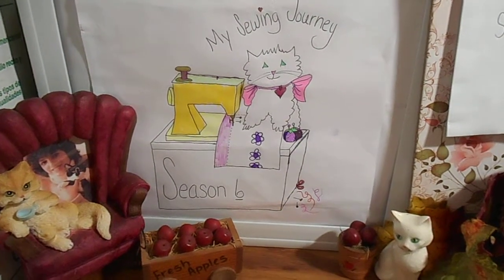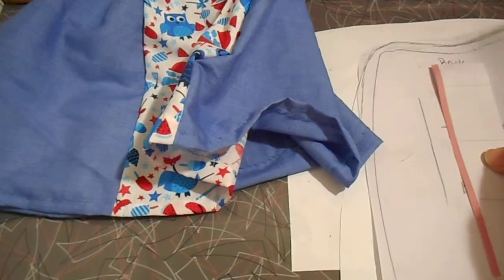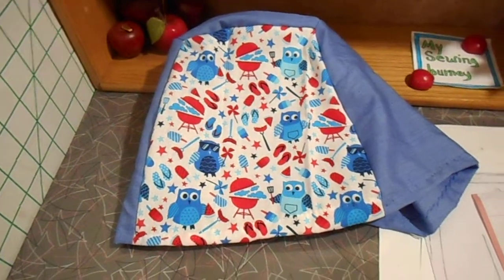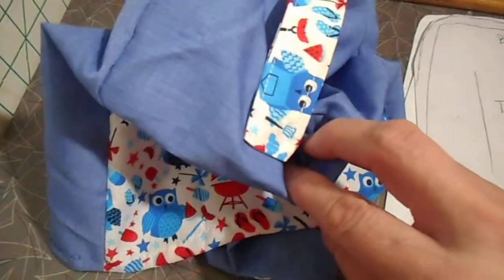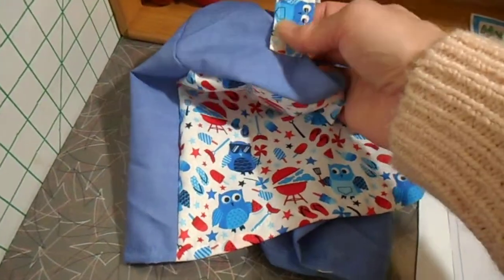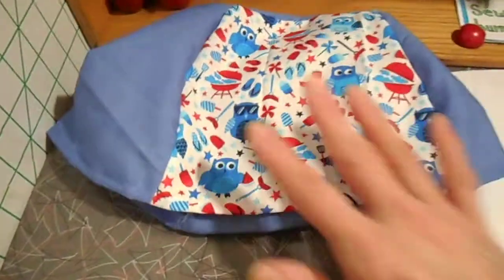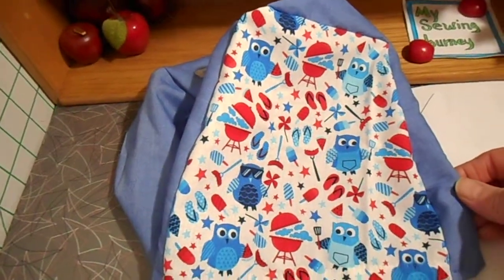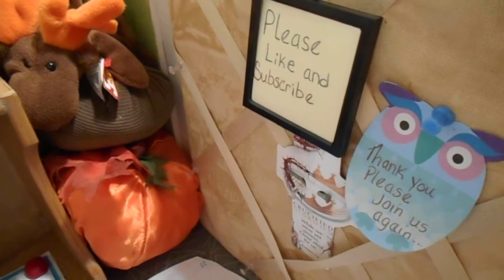Toaster Cover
Season 6 Episode 2 Toaster Cover made from fabric. This project can be changed to make covers for other small kitchen appliances.